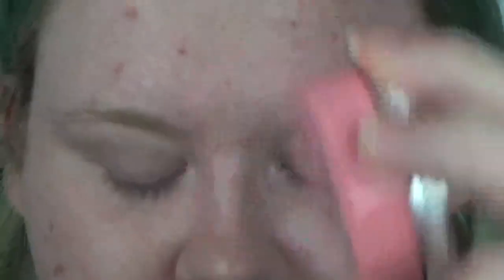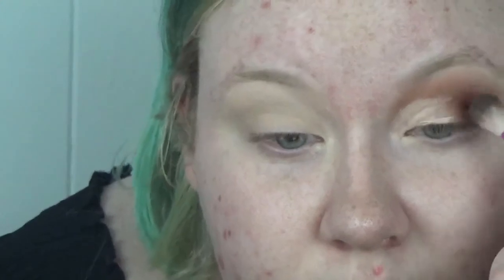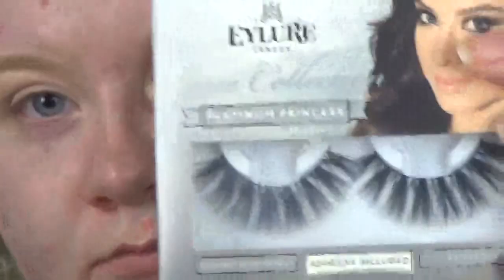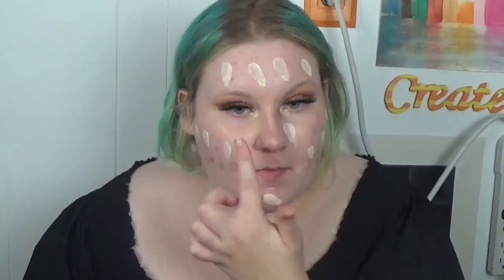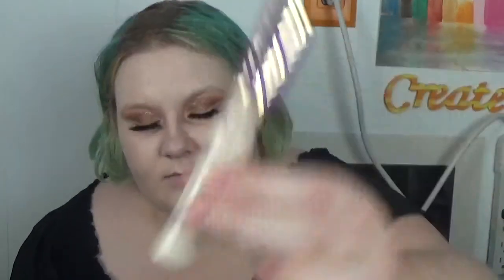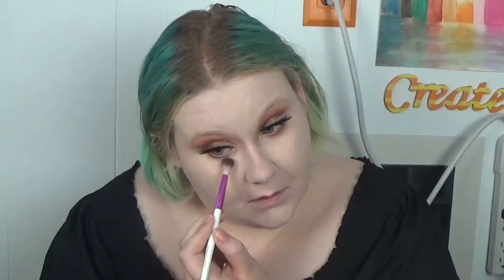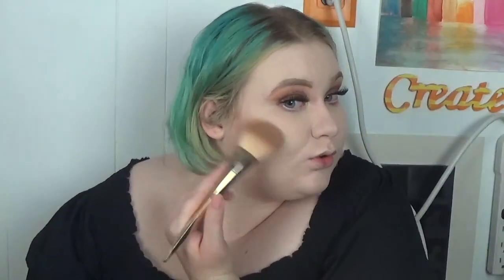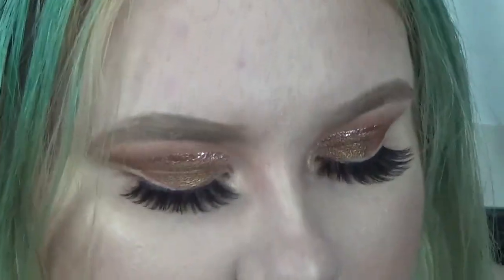INVISIBLE LINER MAKEUP TUTORIAL | Via Beauty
Hey guys! WELCOME TO THE FIRST OFFICIAL MAKEUP MONDAY! Today I tried out the invisible liner trend for myself!

Products Used:
COMING SOON

Song: Eclipse- Jim Yosef, Over- LarsM, Side B feat. Aloma Steele, Hope- Morley and Speo, MIKO- Phantom Sage